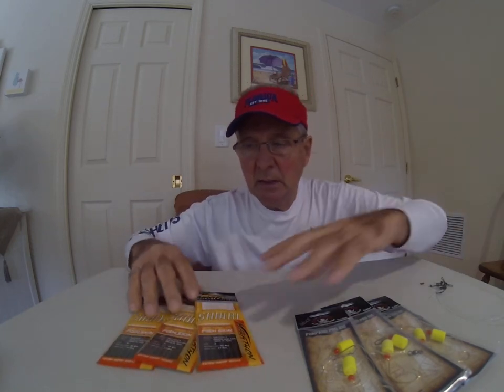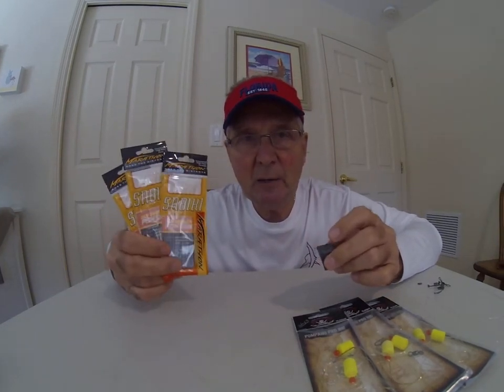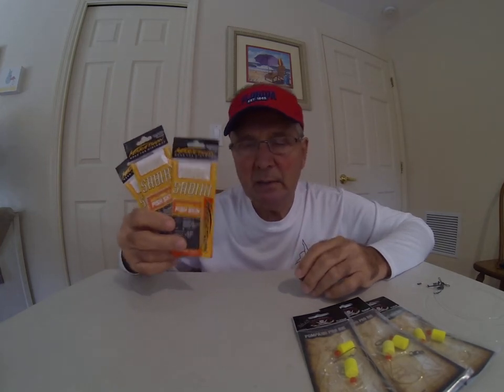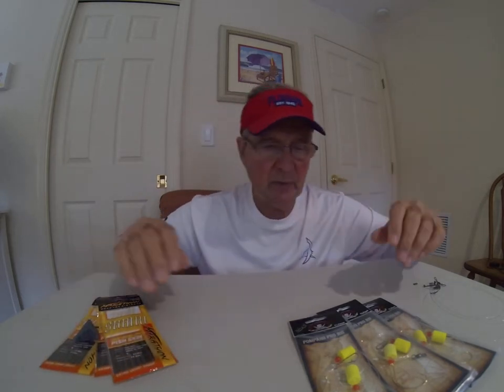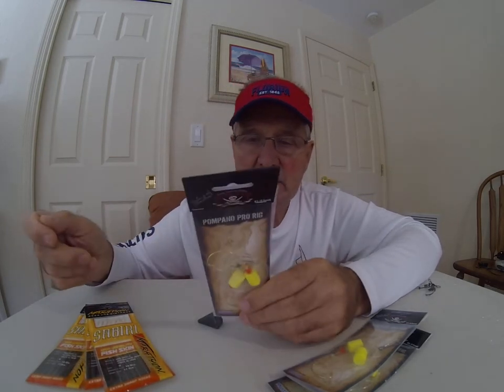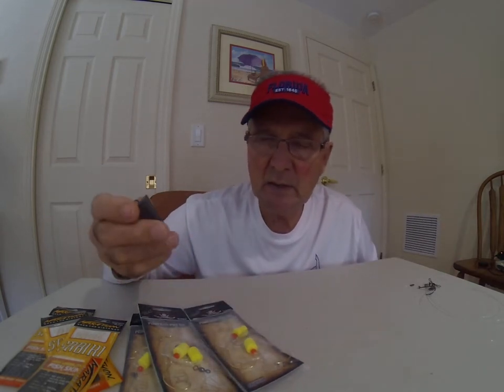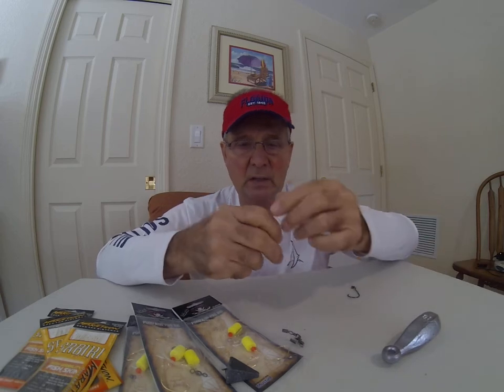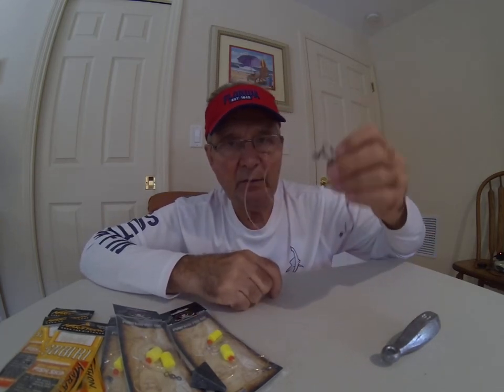How To Fish The Gulf of Mexico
Must Have Tackle for Saltwater Fishing